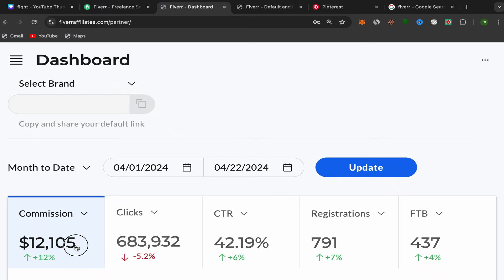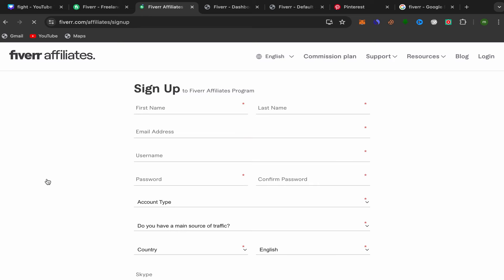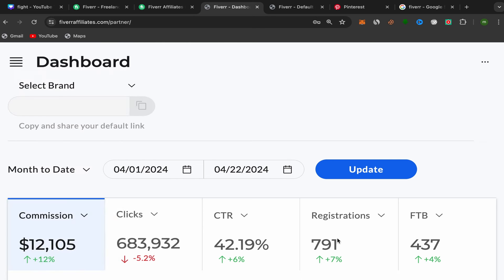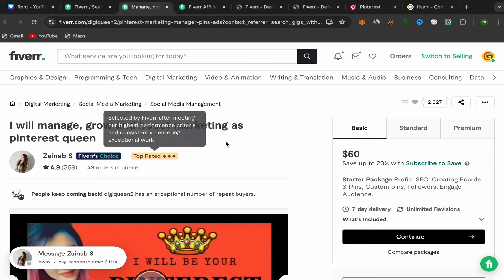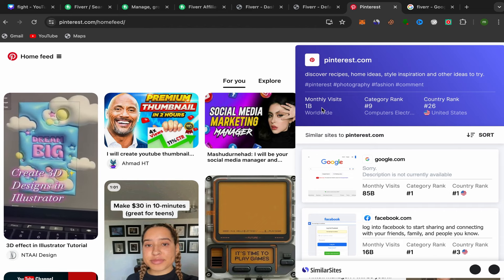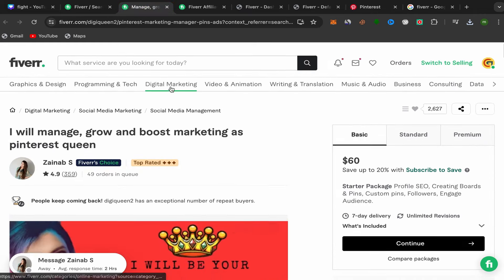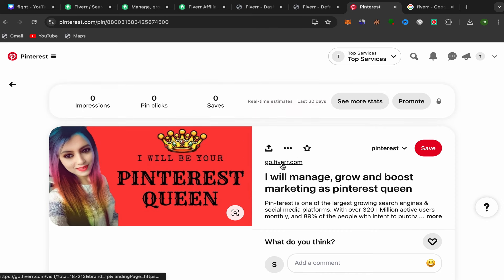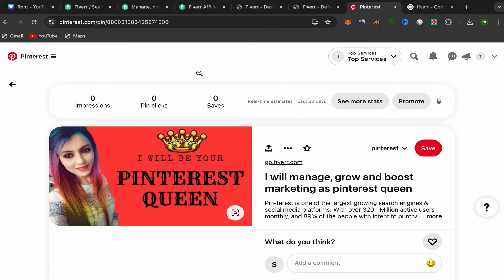Pinterest Affiliate Marketing For Beginners - I Make $12K Every 22 Days!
In this Pinterest Affiliate Marketing Tutorial video I show You How I Made $12K in 22 Days Promoting Affiliate Links On Pinterest With free traffic, by following this tutorial you will learn new methods that will help you make money online on affiliate marketing as a beginner just by promoting affiliate links on pinterest using free traffic.